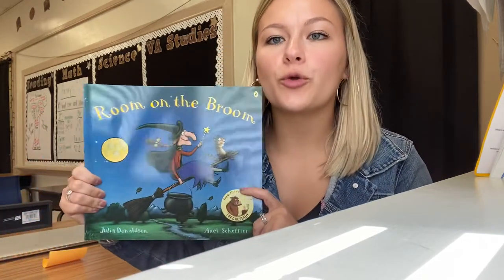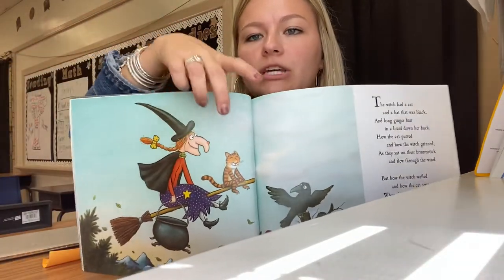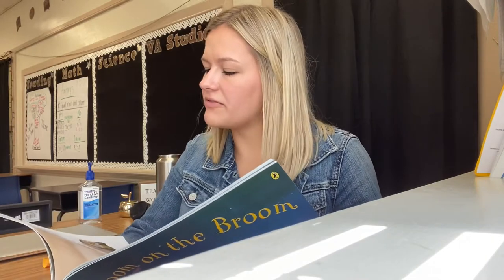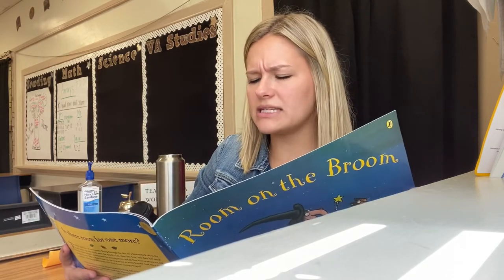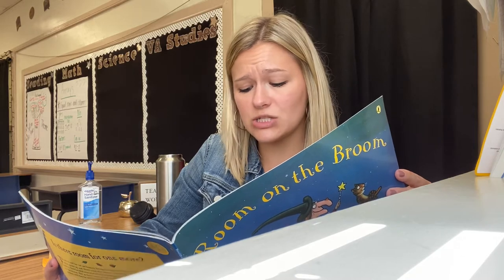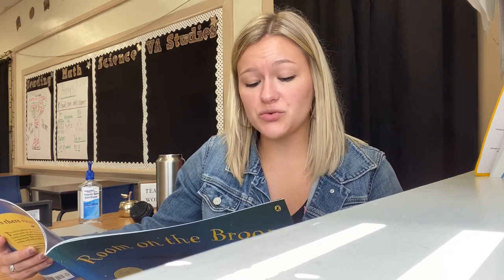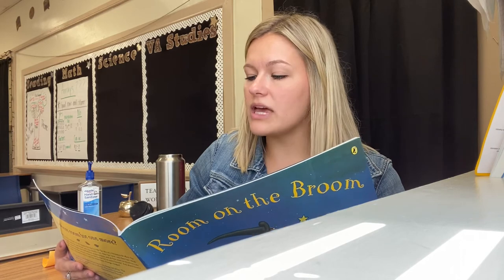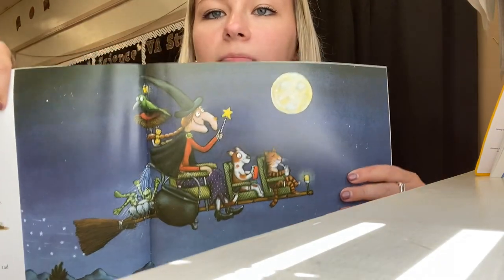Room on the Broom